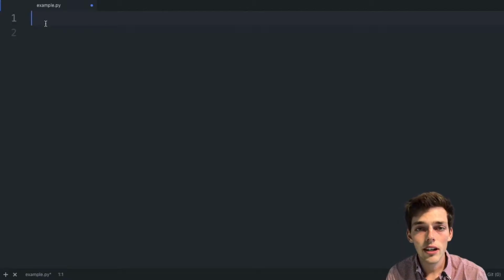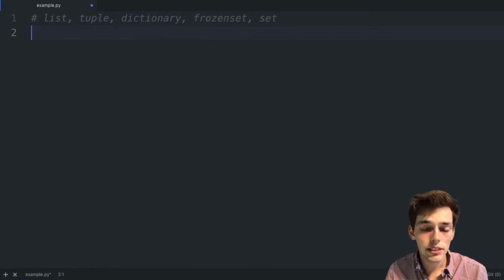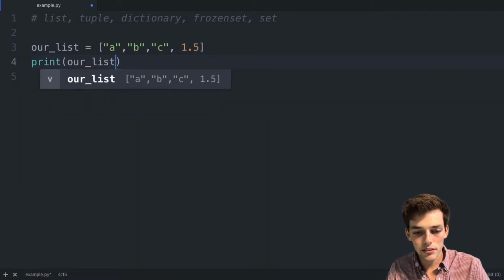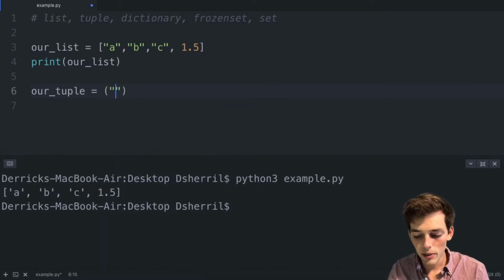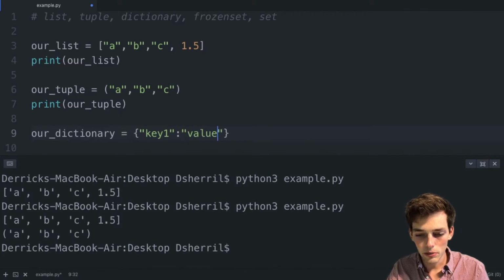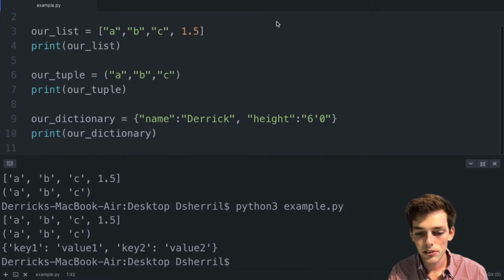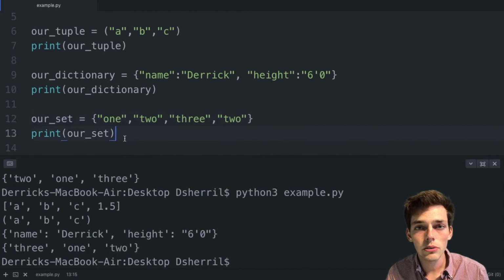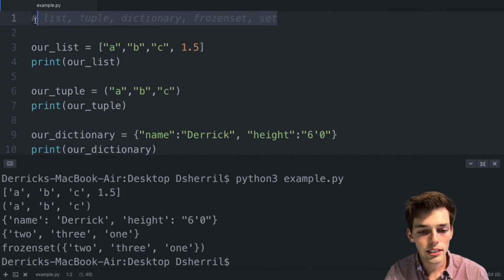Python Composite Data Types Tutorial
In this video we'll cover composite data types in Python.
What is a python tuple?
What is a python set?
What is a python dictionary?
What is a python frozenset?

How do we create each of these? We'll look at the answer to each of these questions in this section of the learn python series.

Let's learn python!